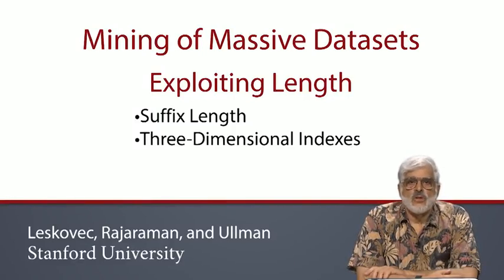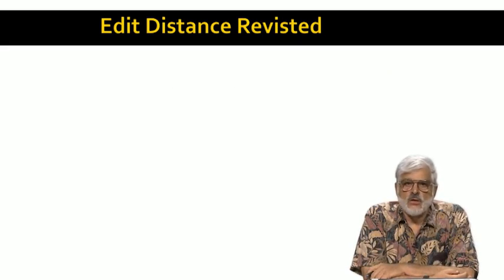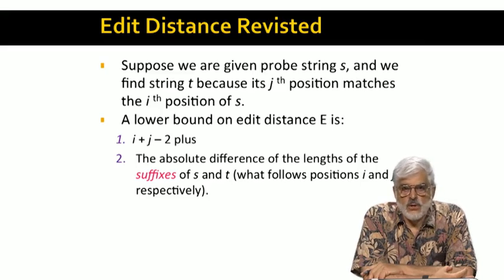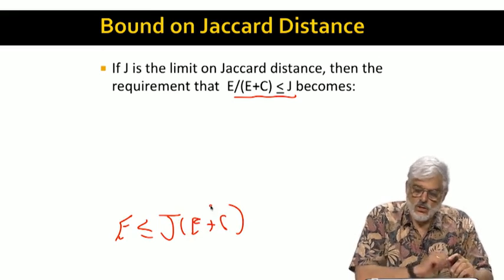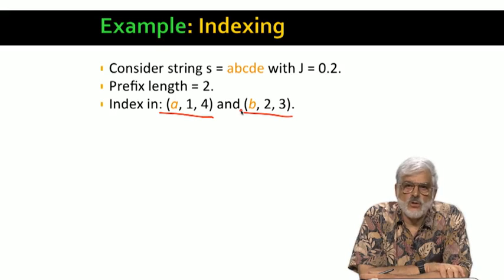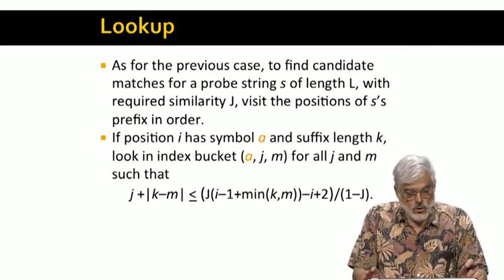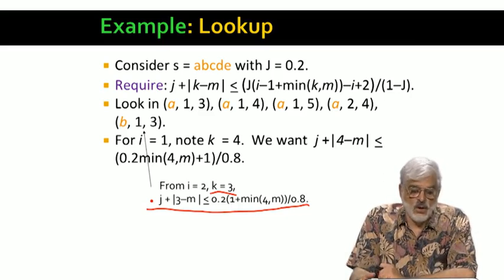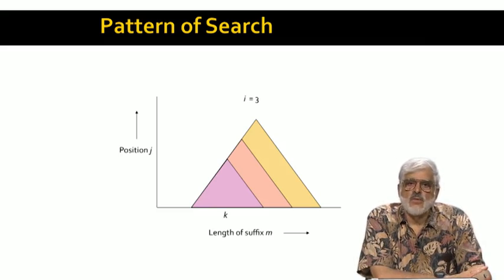Lecture 87 — Exploiting Length (Advanced) | Stanford University